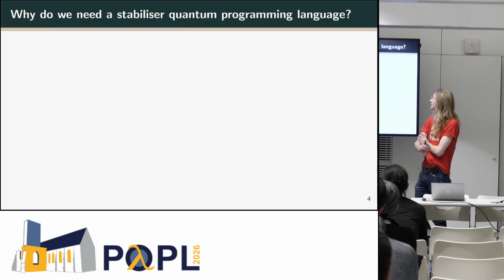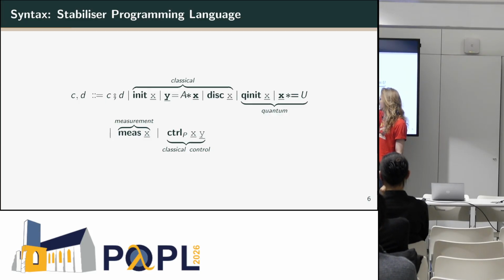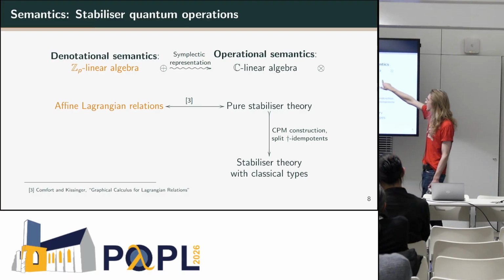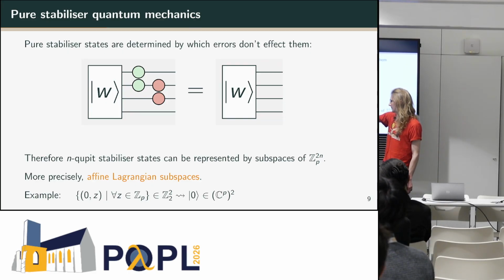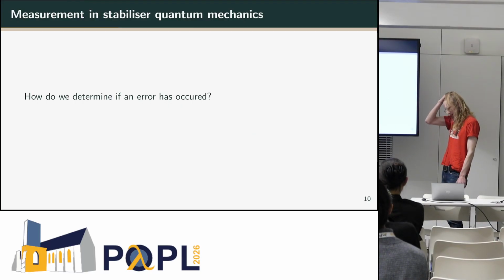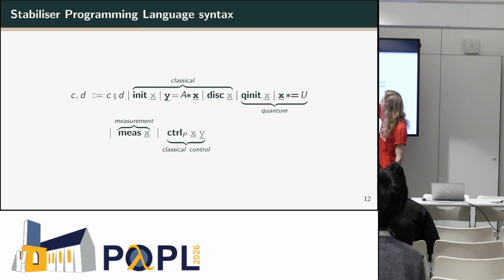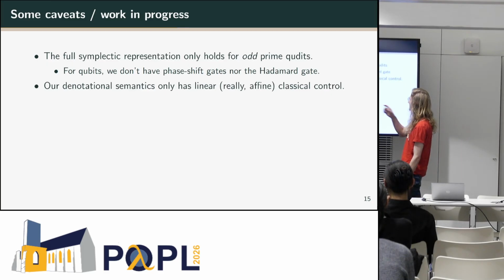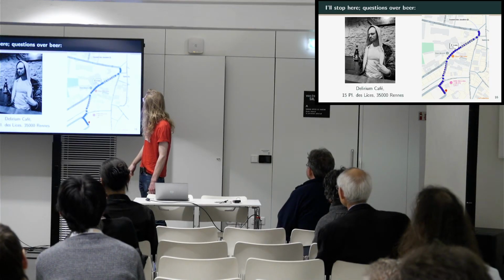[PLanQC'26] Denotational semantics for stabiliser quantum programs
Denotational semantics for stabiliser quantum programs (Video, PLanQC 2026)
Robert I. Booth, and Cole Comfort
(University of Oxford; INRIA Paris-Saclay)

Abstract: The stabiliser fragment of quantum theory is a foundational building block for quantum error correction and the fault-tolerant compilation of quantum programs. In this article, we develop a sound, universal and complete denotational semantics for stabiliser operations which include measurement and classical control and in which quantum error-correcting codes are first-class objects. The operations are interpreted as certain \emph{affine relations}, offering a significantly simpler alternative to the standard operator-algebraic semantics of quantum programs.
We demonstrate the power of the resulting semantics by describing a small, proof-of-concept assembly language for stabiliser programs with fully-abstract denotational semantics.